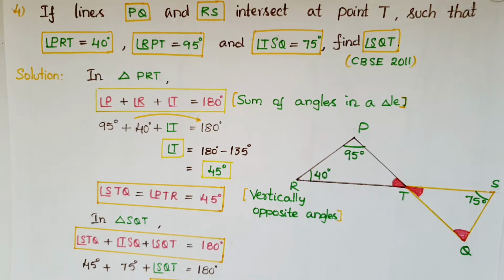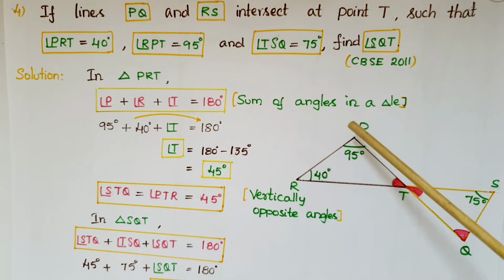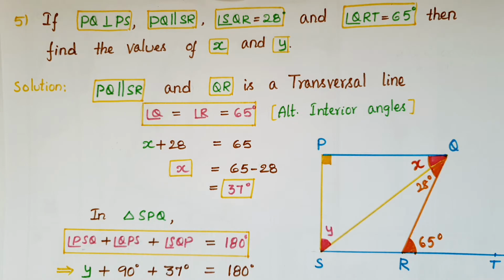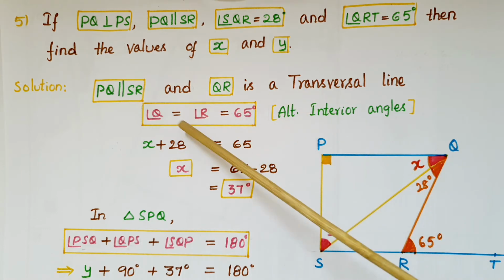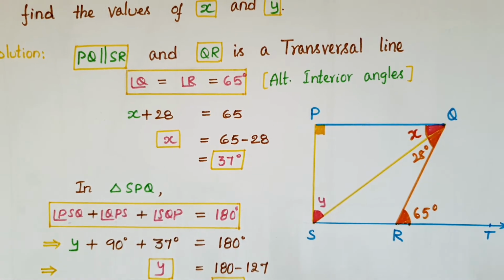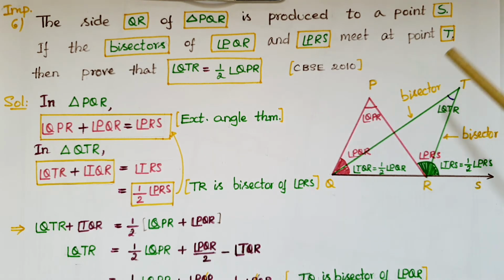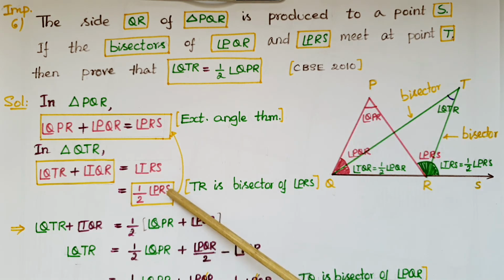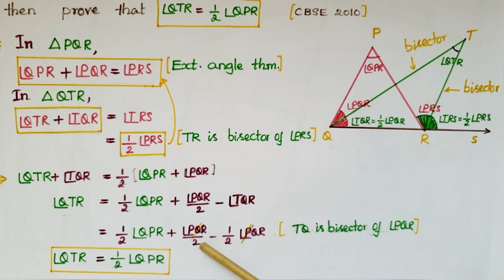Ncert-Ex 6.3(Q4,Q5,Q6)- QR of ∆ PQR is produced to a point S. If bisectors ∠ PQR, ∠ PRS -Class9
Ncert Solutions of Exercise 6.3(Q4,Q5,Q6)- Lines and Angles-Class 9

4. In Fig., if lines PQ and RS intersect at point T, such that ∠ PRT = 40°, ∠ RPT = 95°
     and ∠ TSQ = 75°, find ∠ SQT.

5. In Fig.  if PQ ⊥ PS, PQ || SR, ∠ SQR = 28° and ∠ QRT = 65°, then find the values
     of x and y.

6. In Fig. , the side QR of ∆ PQR is produced to a point S. If the bisectors of ∠ PQR and
  ∠ PRS meet at point T, then prove that
  ∠ QTR =(1/2)∠ QPR.